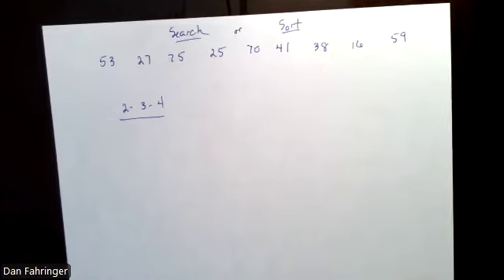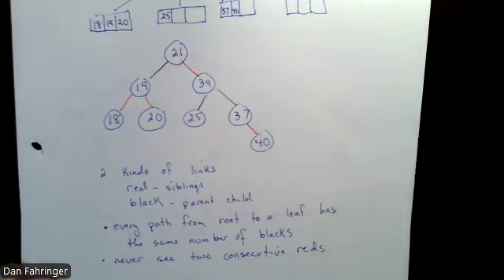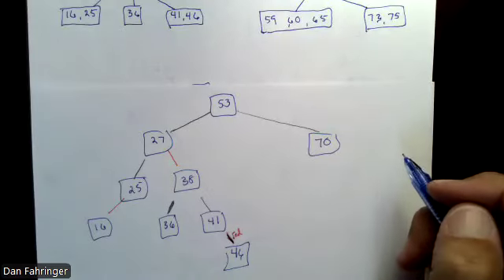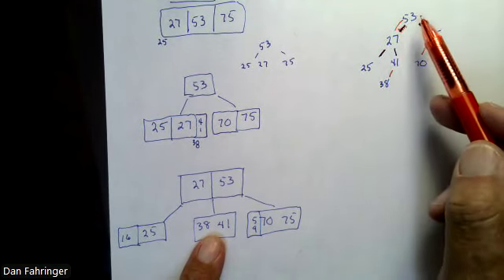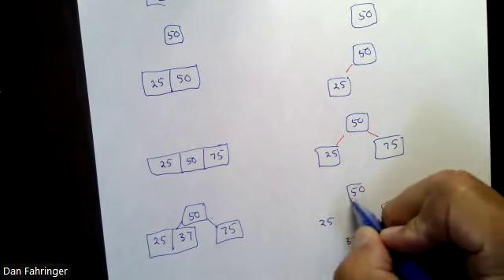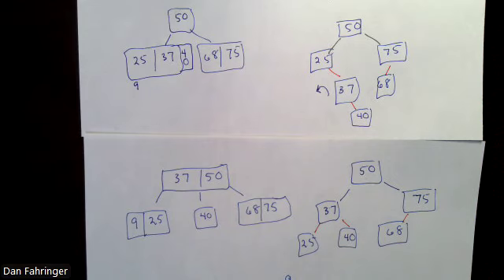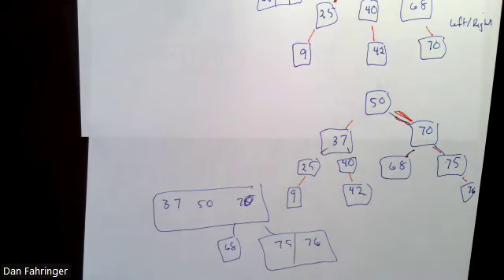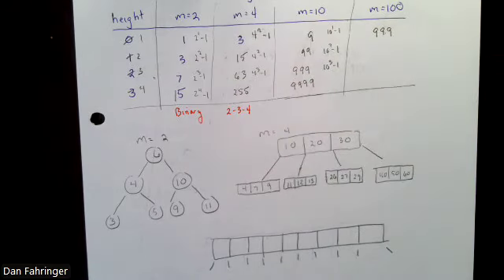CPS 162 RedBlack F25